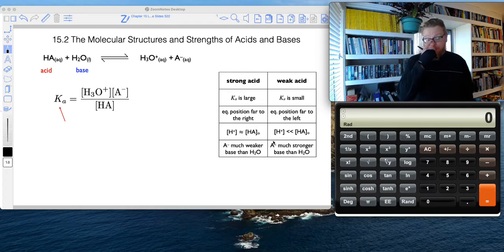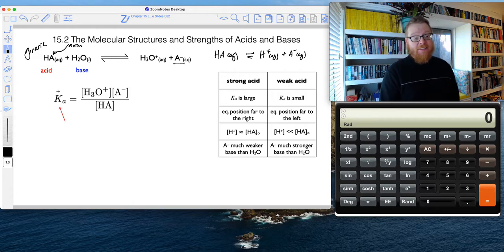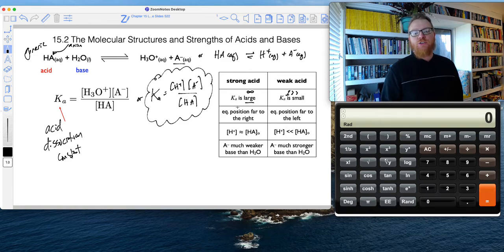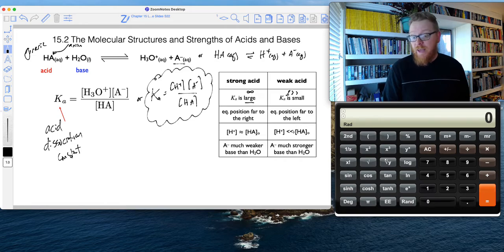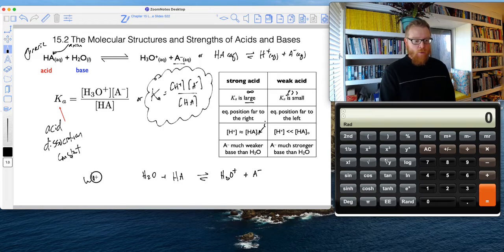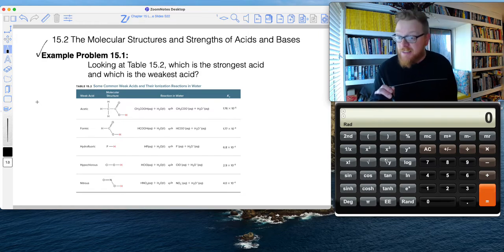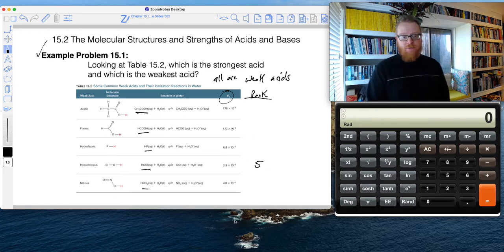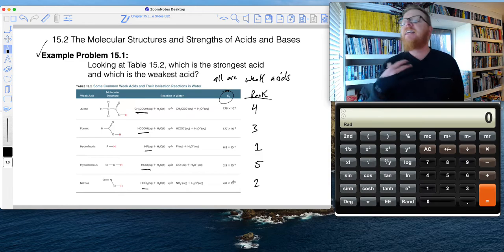CHEM 110 S22 Lecture 15.2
Be able to apply concepts of equilibrium to weak acids